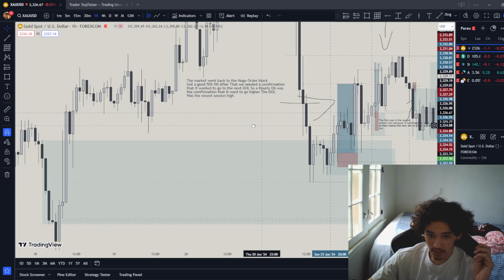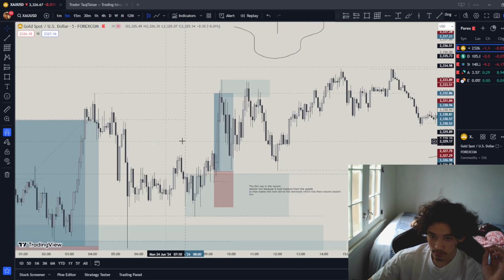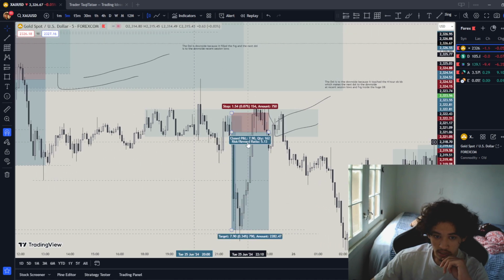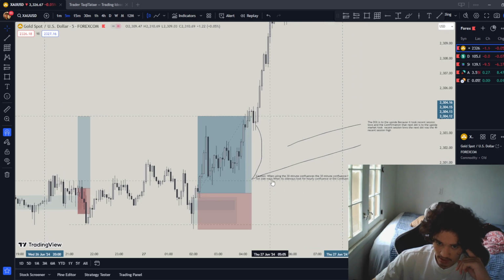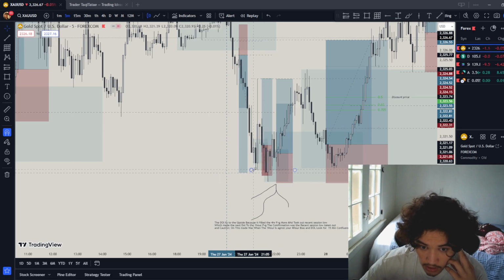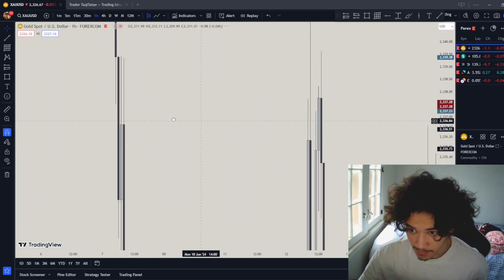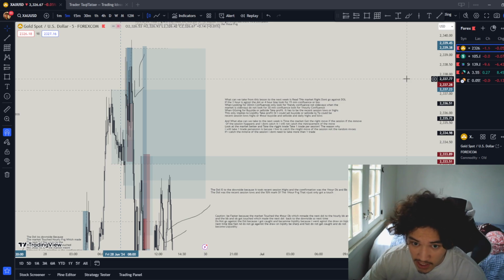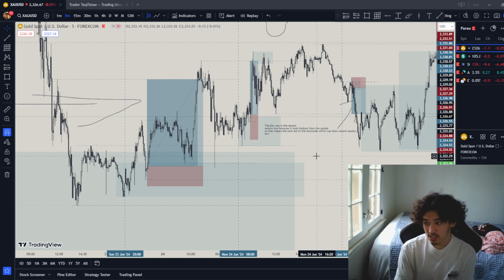Weekly Market Recap